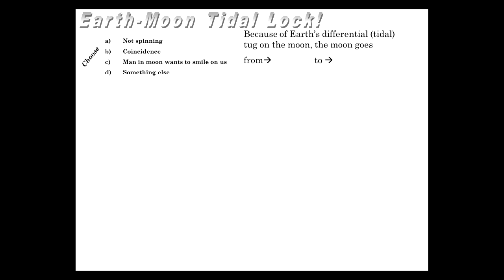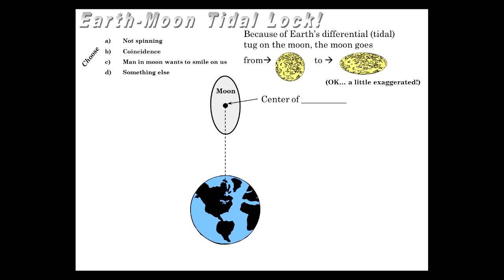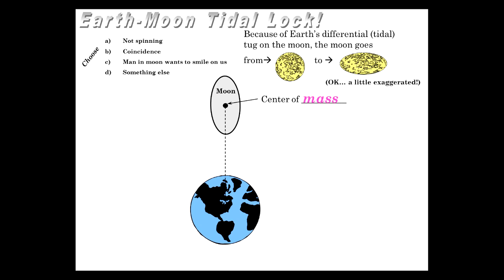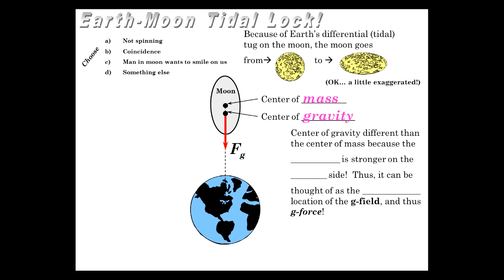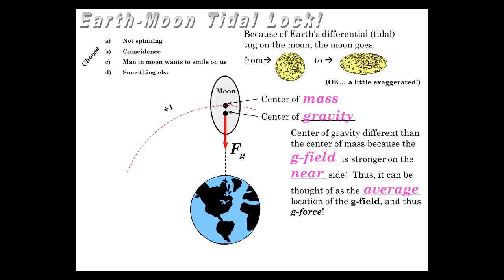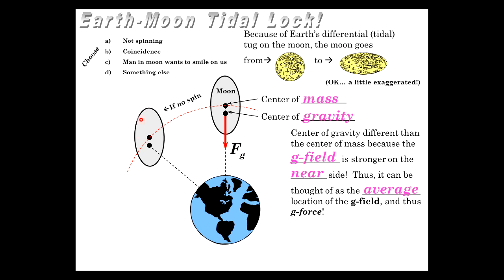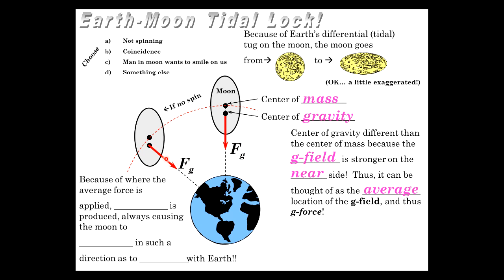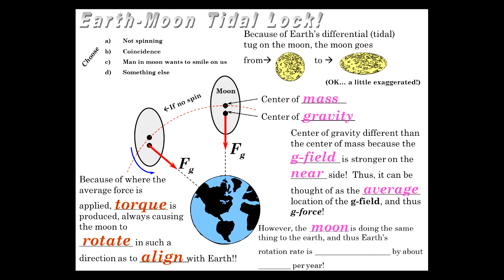UG/SS Part 9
The tidal lock of the Moon by Earth (or "Why do we see only one side of the Moon?")